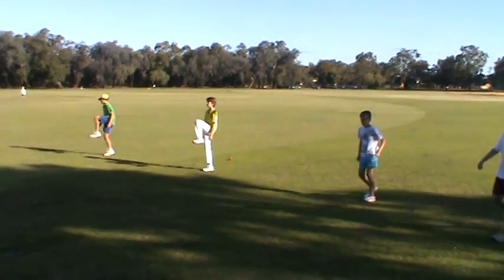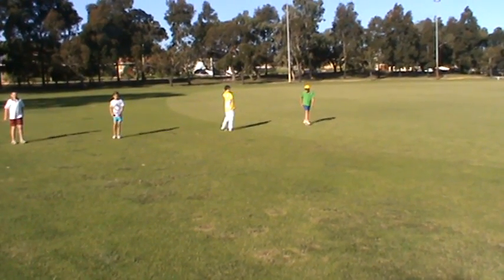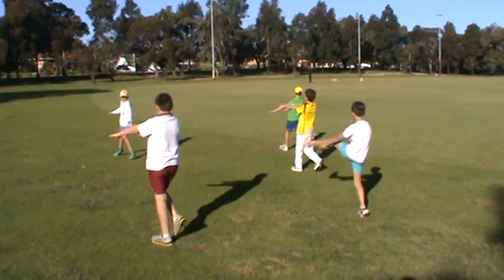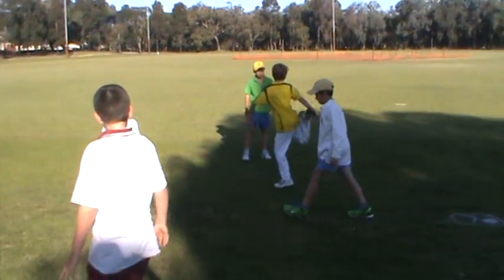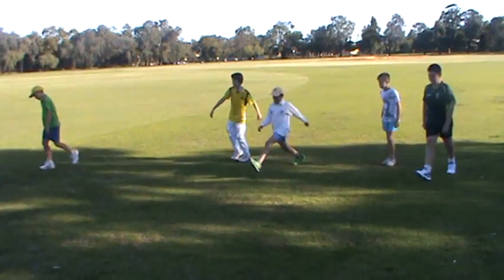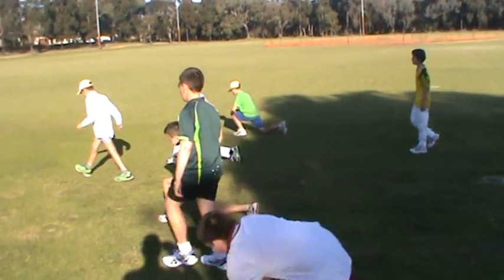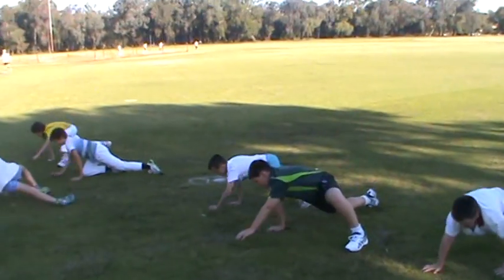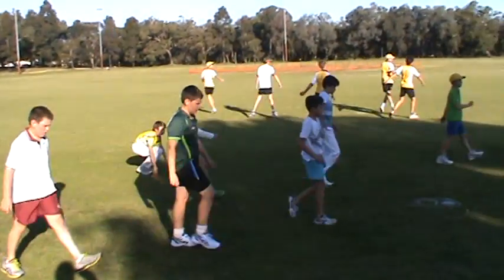Dynamic warm up for young developing cricketers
A basic yet effective way to warm up kids before cricket or any sporting session that is safe and also increases Range of Motion plus challenges any movement pattern inefficiencies